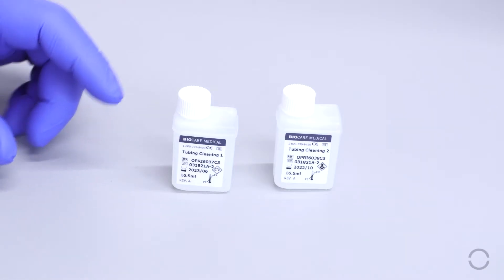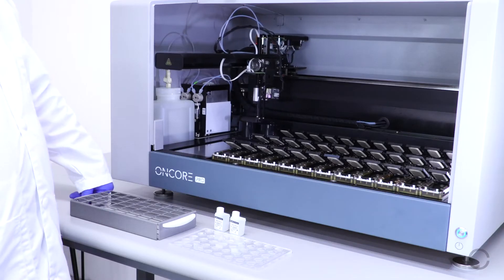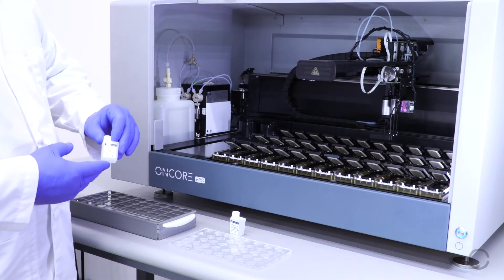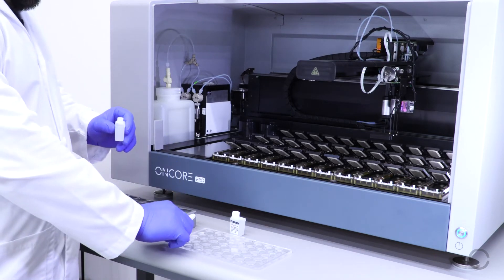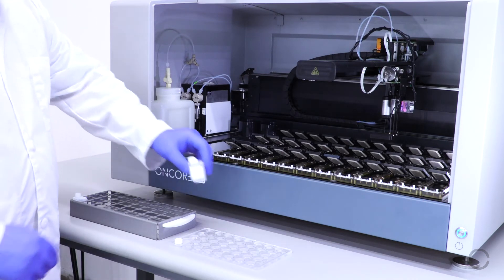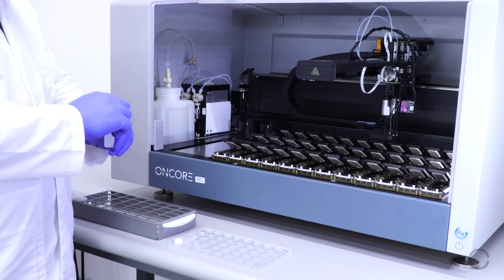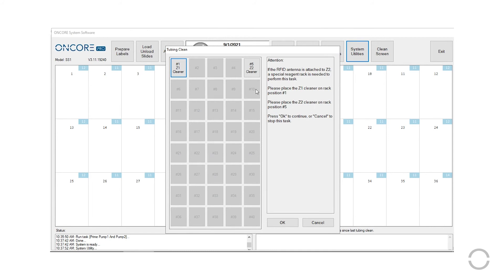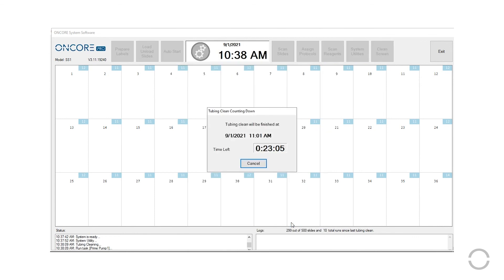Oncore Pro - How to Perform Tubing Cleaning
How to clean the tubing cleaning procedure on the ONCORE Pro.

To learn more about the fully automated ONCORE Pro for IHC and ISH